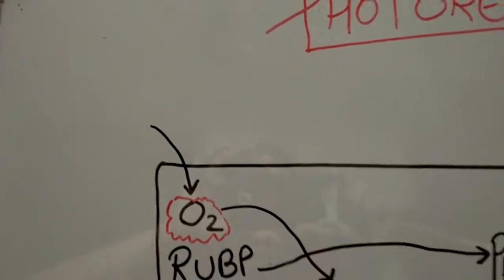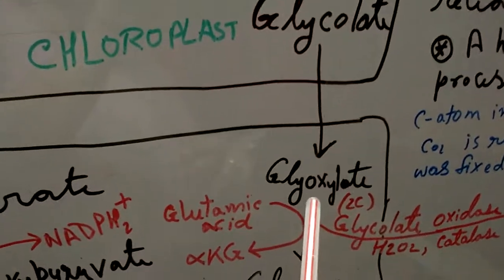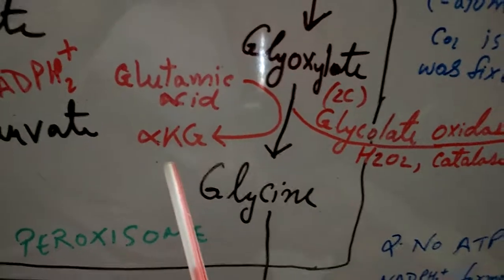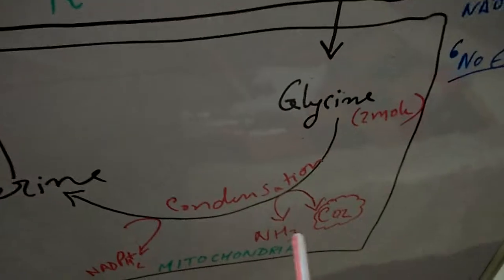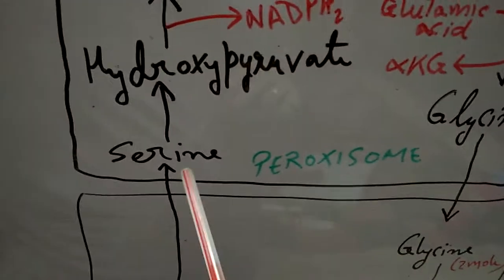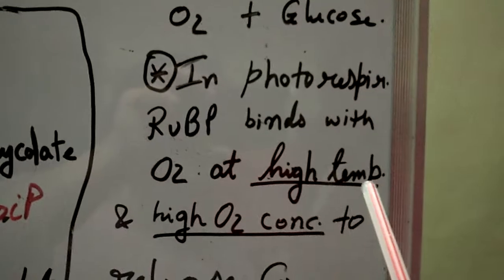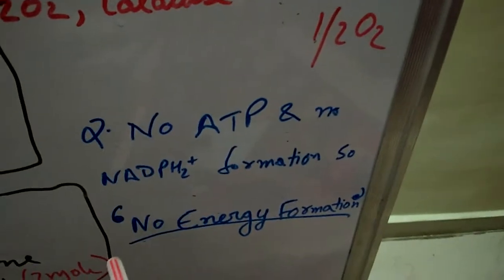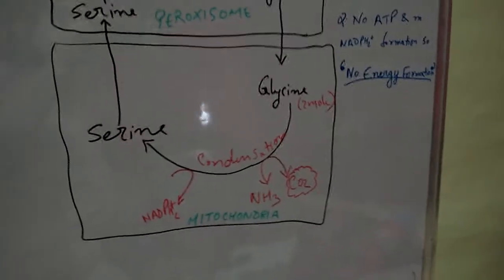photorespiration in plants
detailed definition on the topic photorespiration